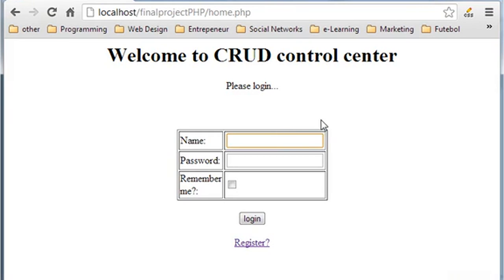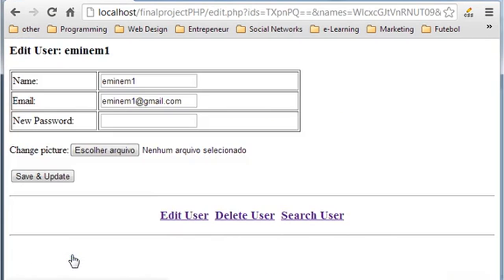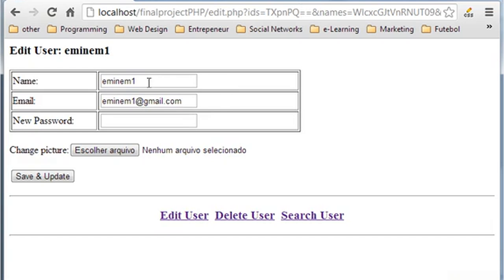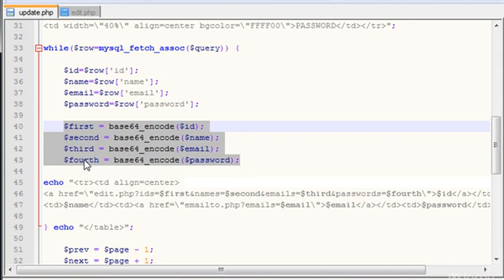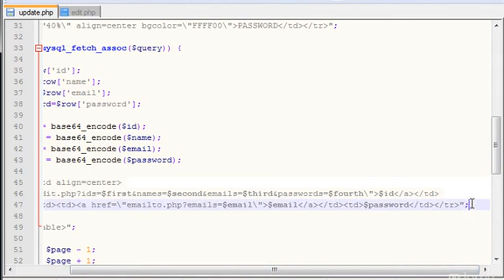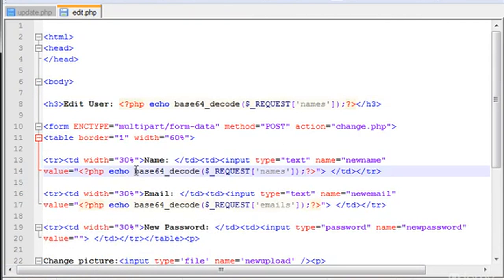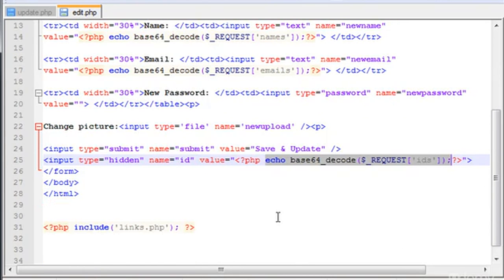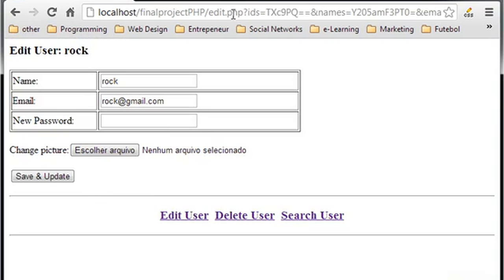71 Security Base64encode (Section 3 - PHP & MySQL) `